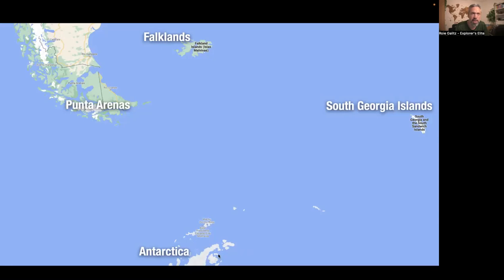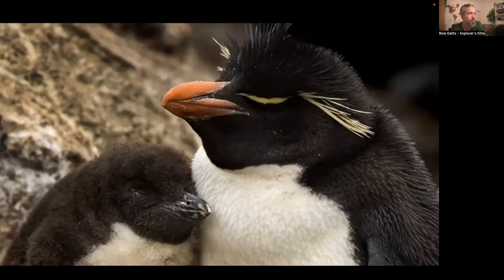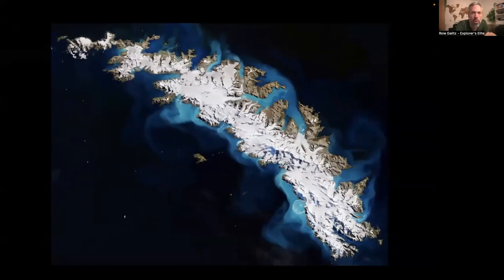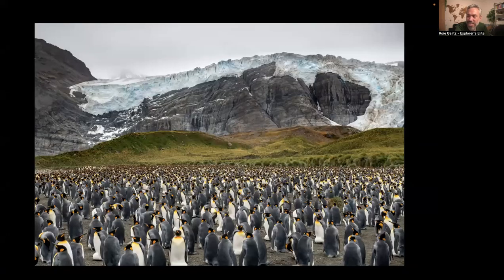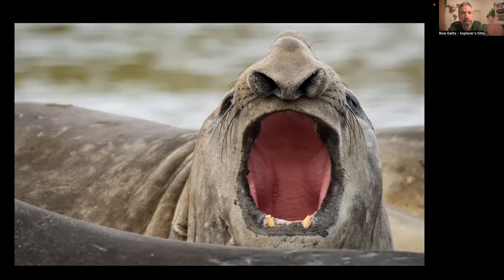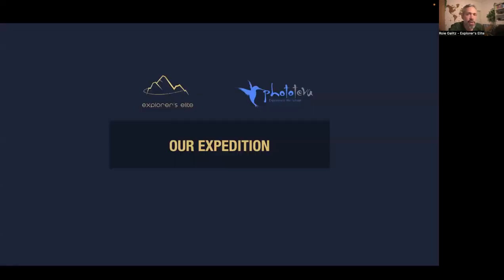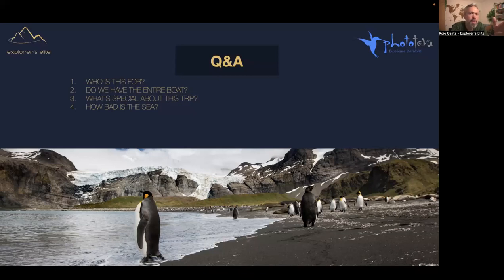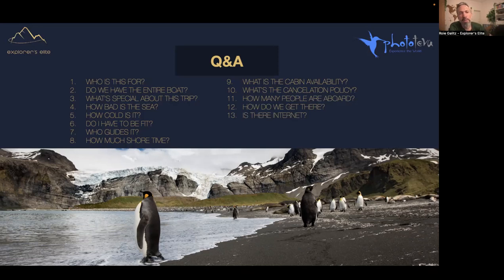South Georgia Webinar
Everything you wanted to know before going on an expedition there.